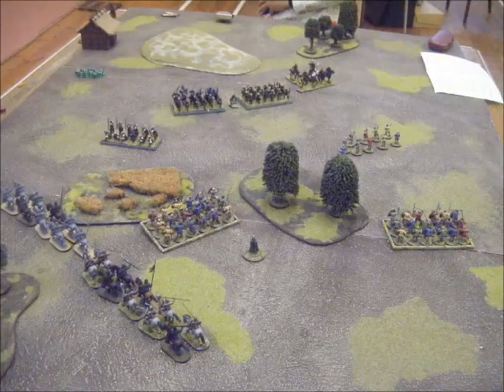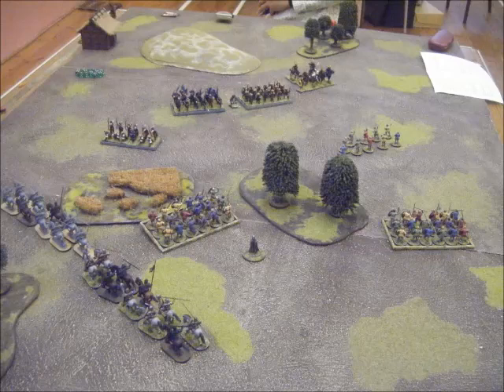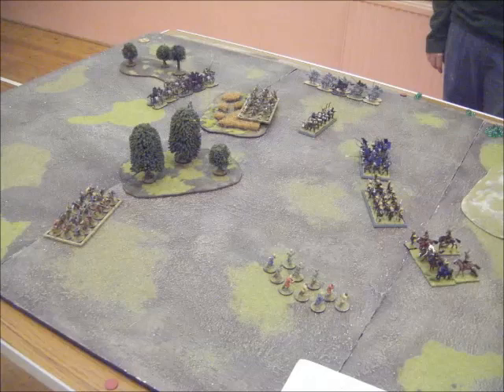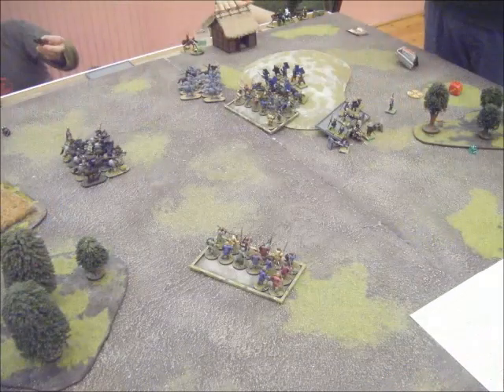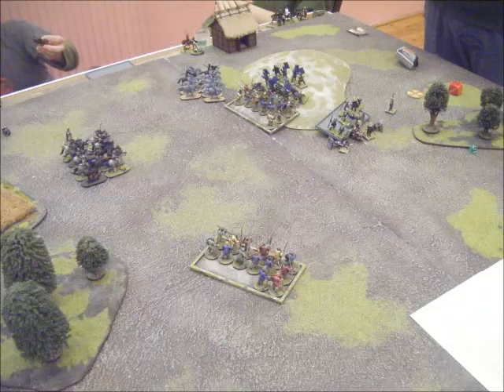War and Conquest Battle Report 3 - Normans vs Samurai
1000pts